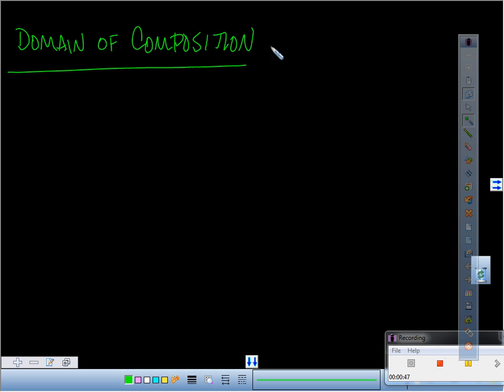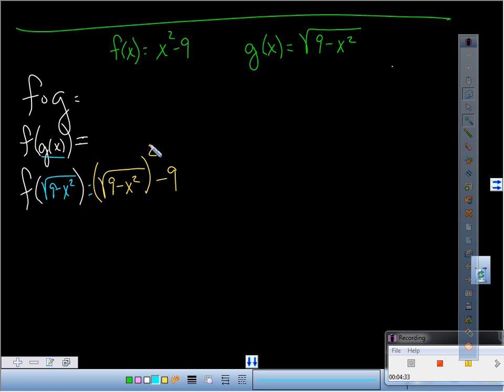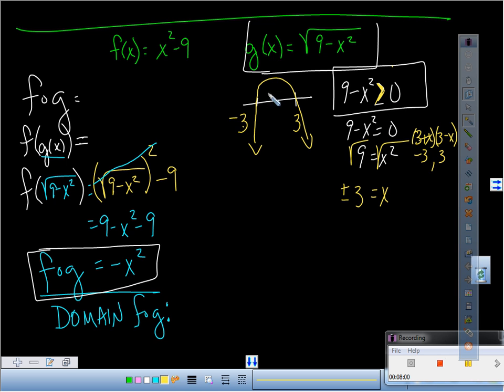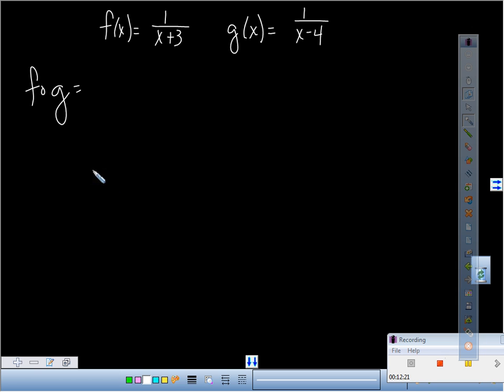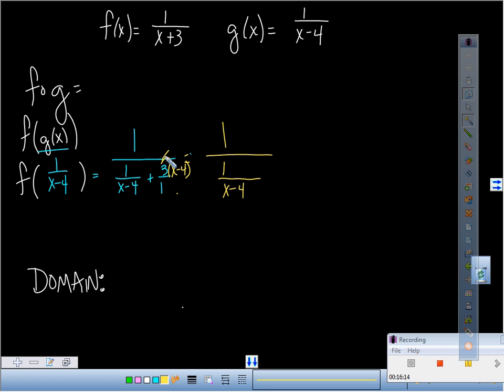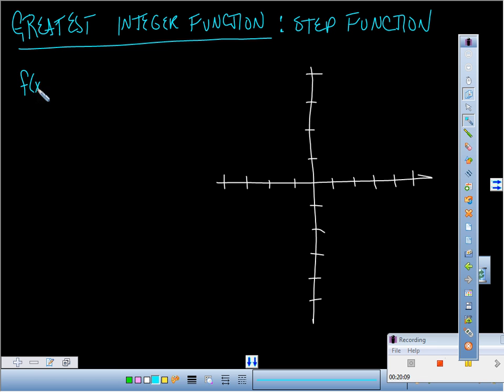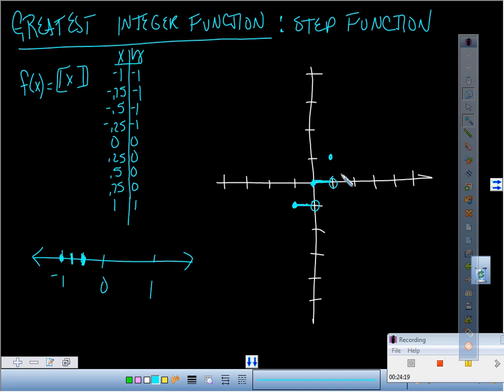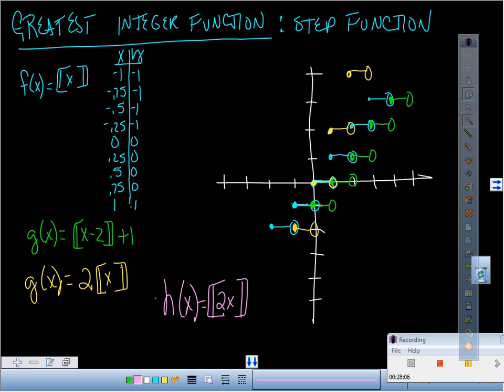PreAP PreCal Composite Function Domains and Greatest Integer Funtion